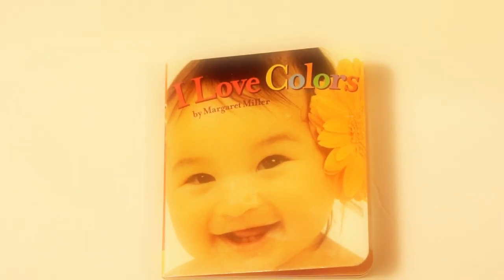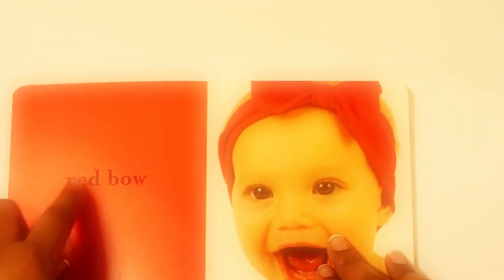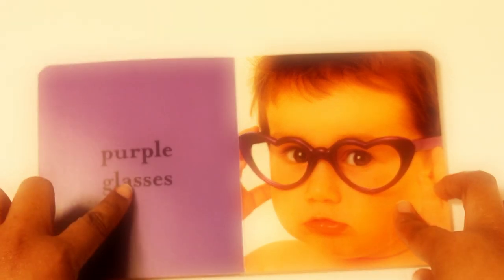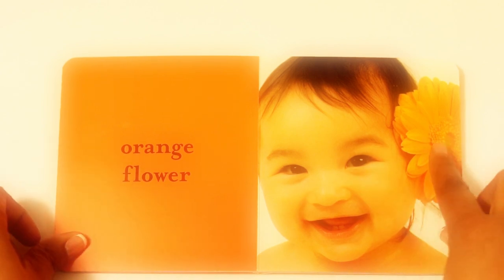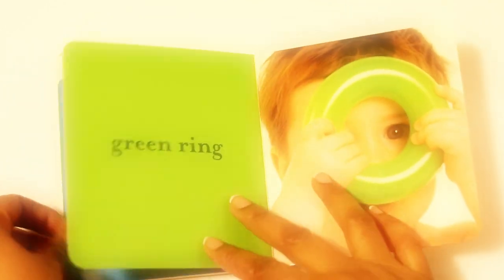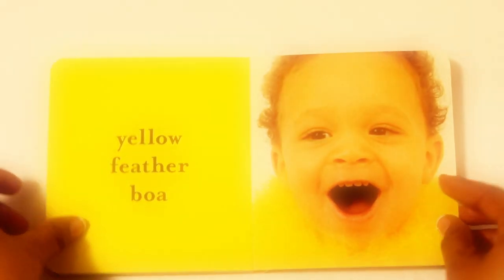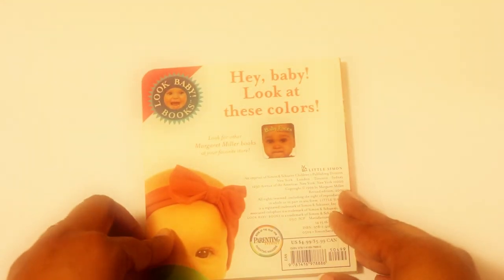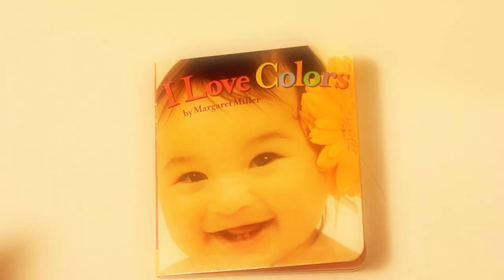Read With Me! I Love Colors by Margaret Miller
Enjoy "I Love Colors"  with Butters! It is one of his favorite simple word books. I hope you enjoy it too!

Book: I Love Colors by Margaret Miller